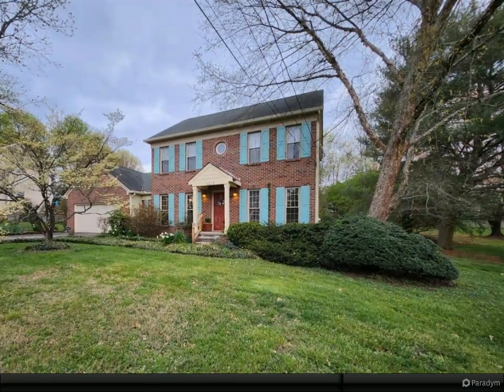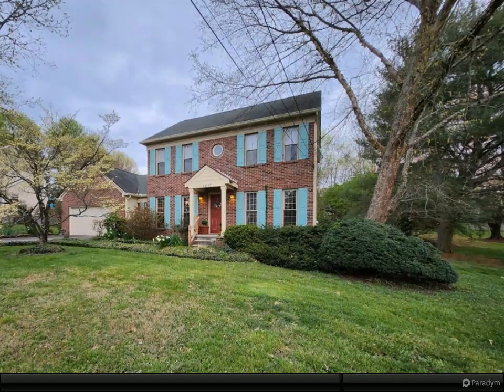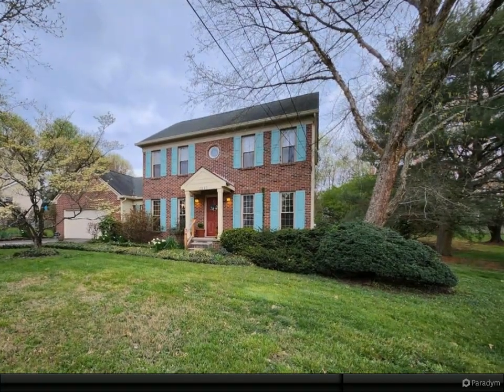1217 Wenlock Rd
2 full bath, 1 half bath